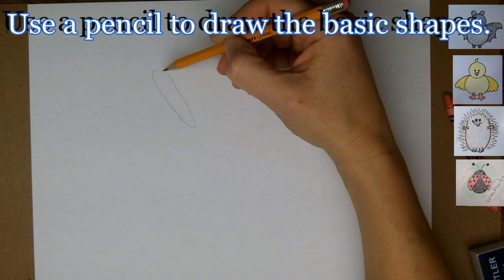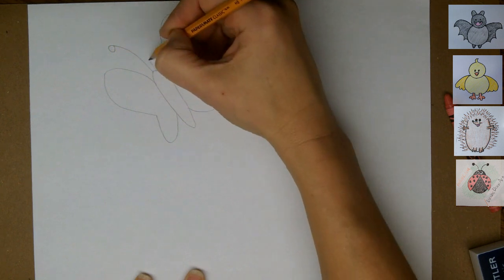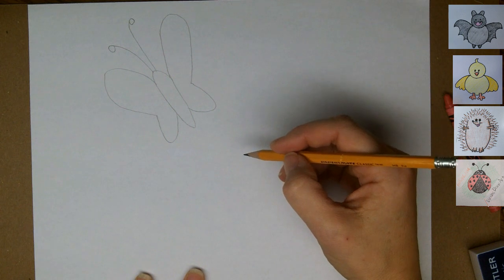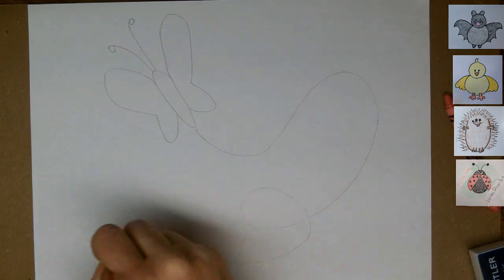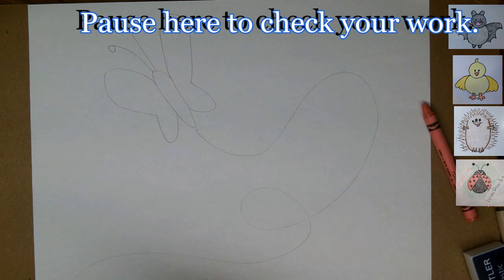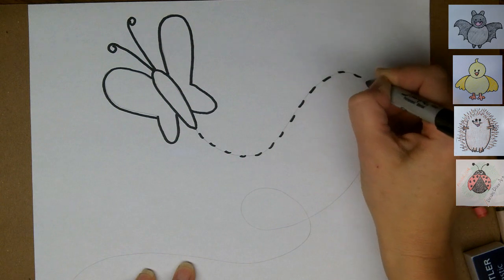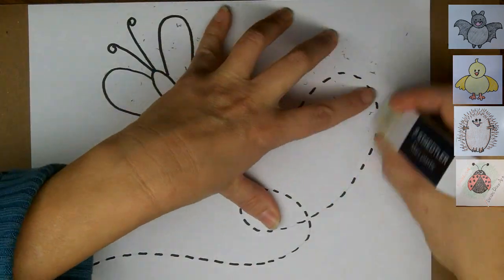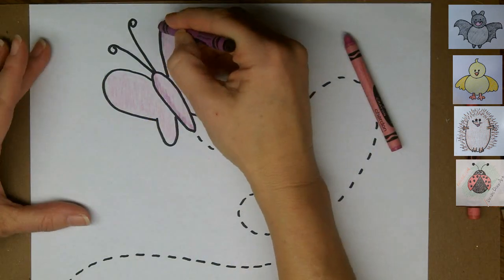Drawing: How To Draw Cartoon Butterfly. Easy step by step tutorial for beginners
Watch in HD: How to draw a cartoon butterfly.
An easy lesson for drawing cartoon butterflies